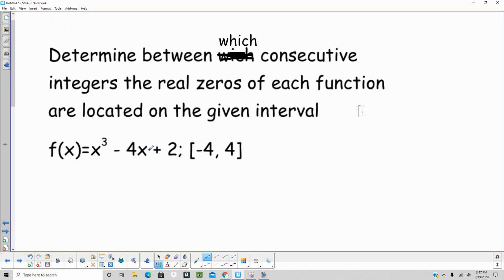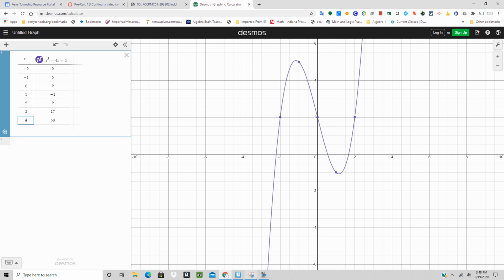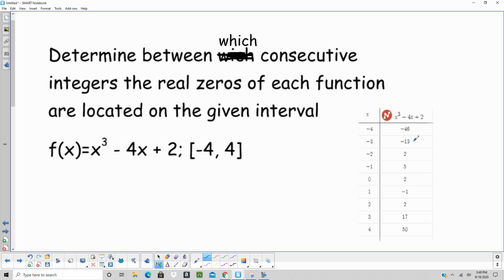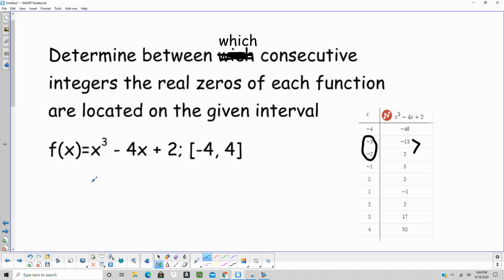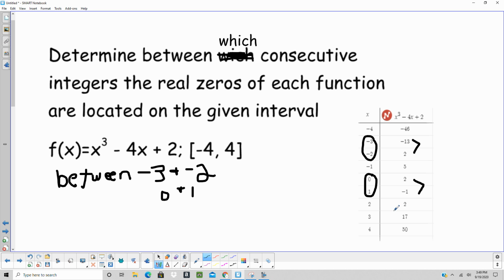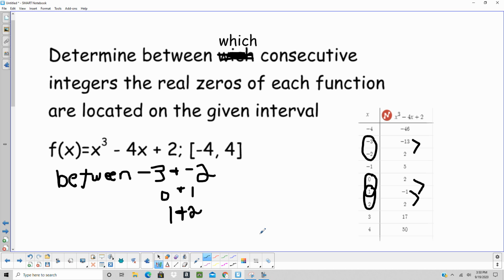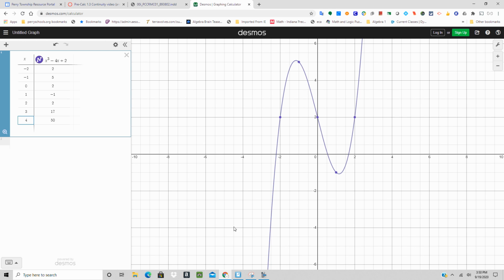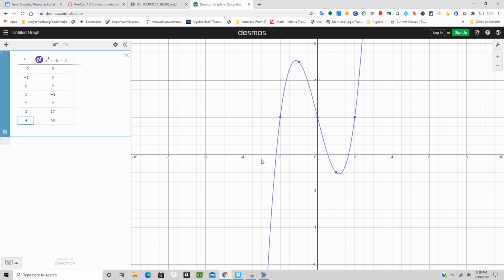pc 1 3 video part 4